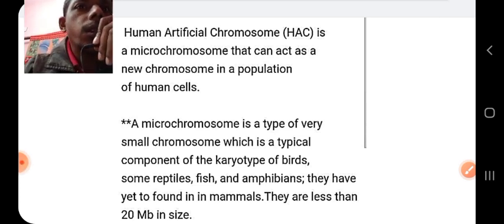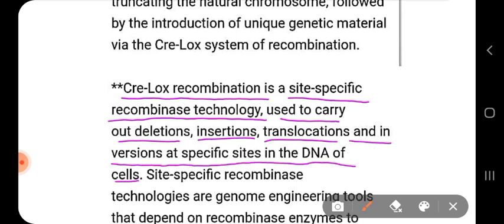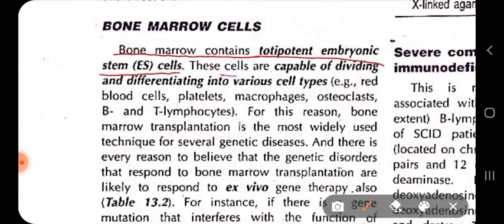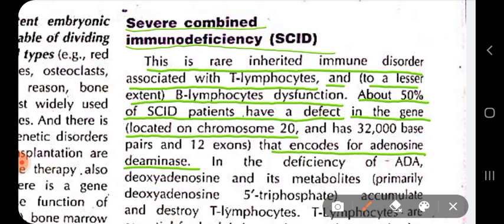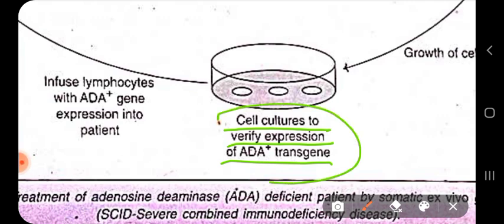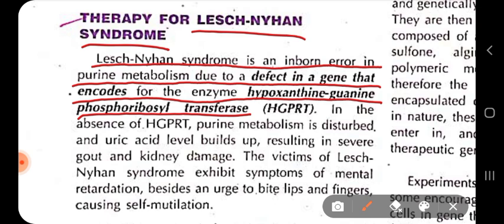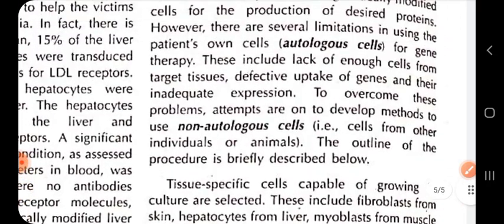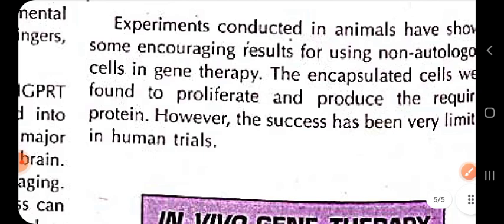Gene therapy: Ex Vivo (cont'd.)